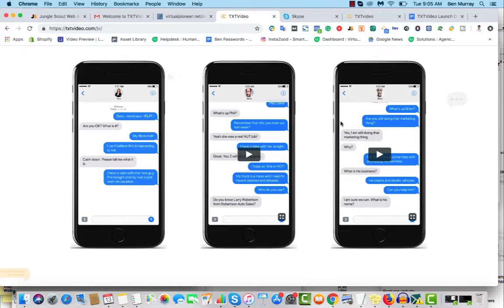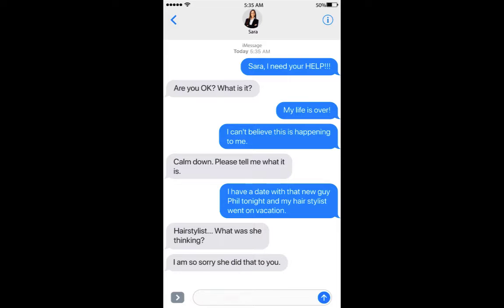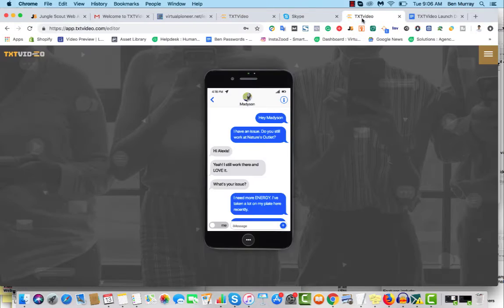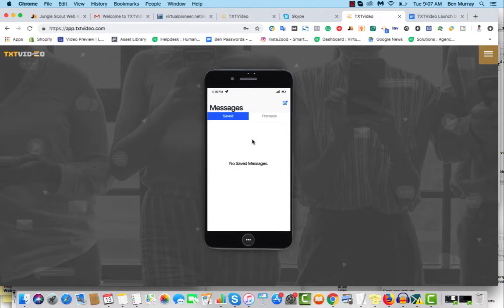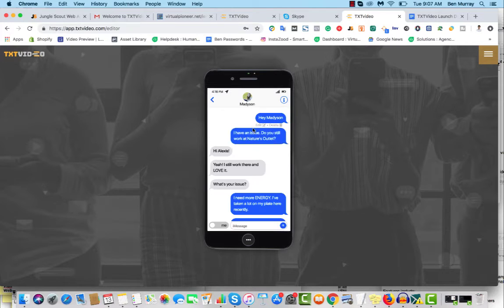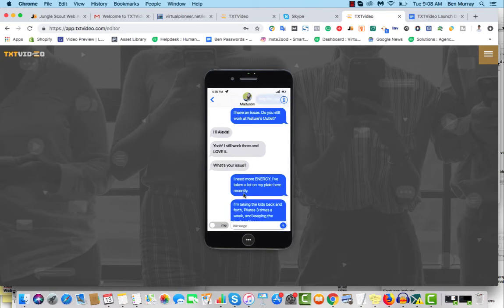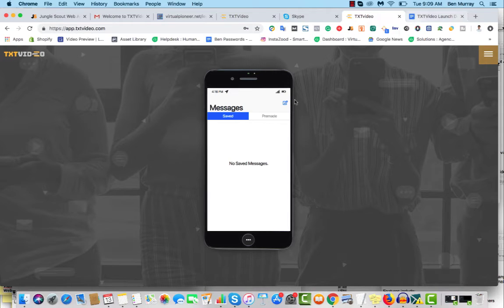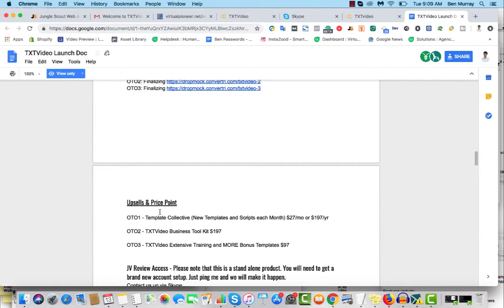TxtVideo real review + bonuses